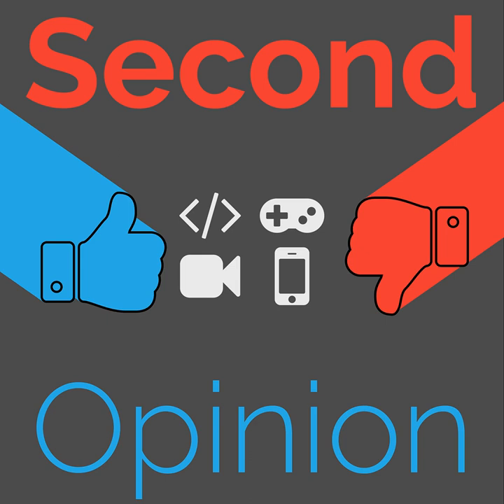Wahoo Kickr SNAP & Wahoo Tickr Review | Second Opinion #110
Brian will be the first to admit, his new bike trainer setup was absolutely a pandemic purchase; but he's hoping that these will be items that he will use for many years to come!

Episode index
00:00 | Intro
02:04 | Kickr SNAP
12:59 | Tickr
15:57 | The ecosystem advantage
27:37 | Outro